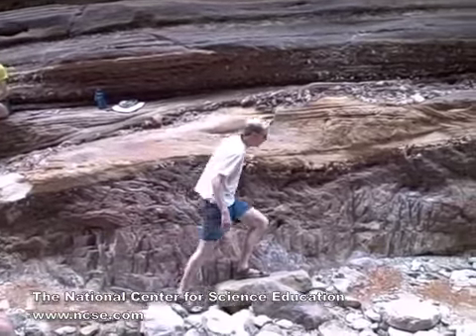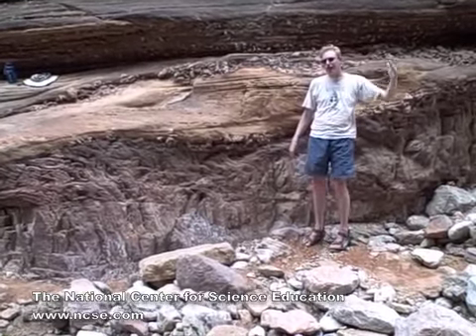Gish & Genie Discuss Flood Geology, Part 1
Eugenie Scott and Alan Gishlick discuss Flood Geology at the Great Unconformity in Blacktail Canyon, Grand Canyon, July 2011